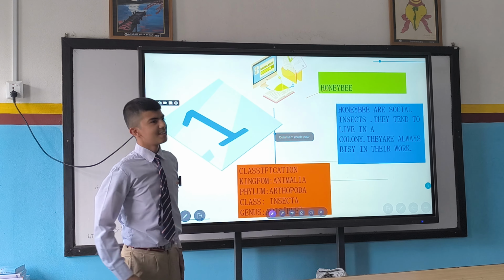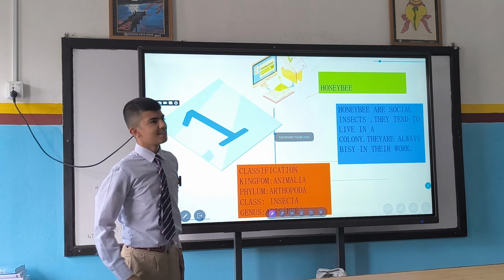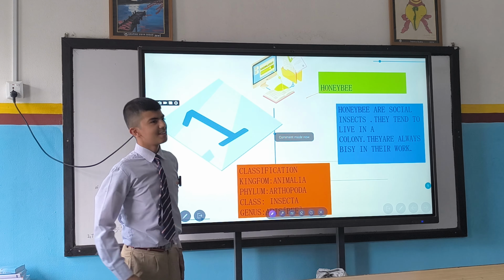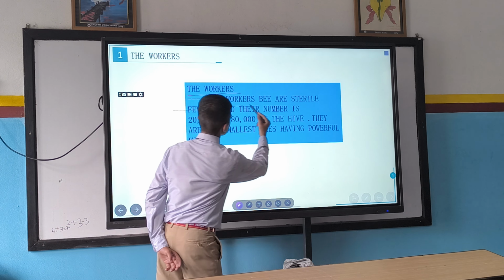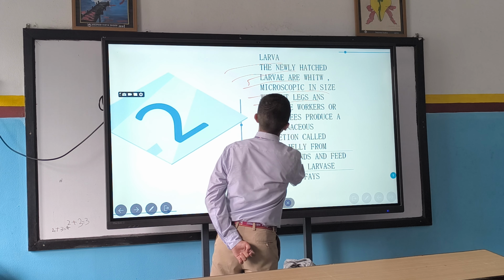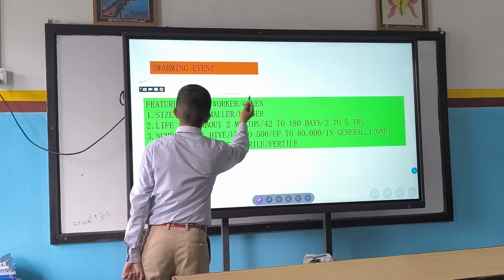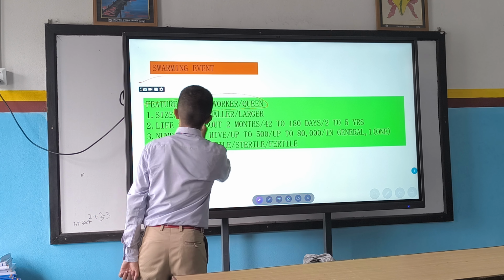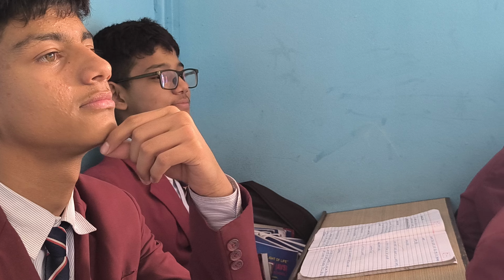Presentation by Sushant Phuyal Grade 10, 2083 Jestha 17, Sunday